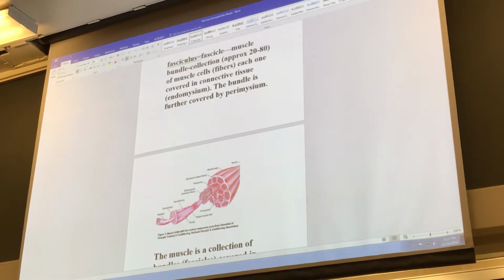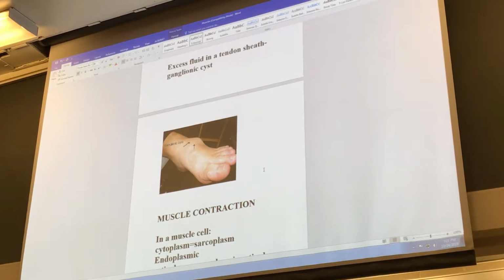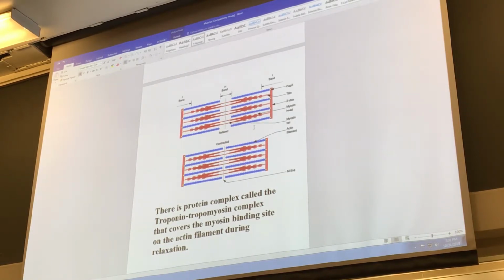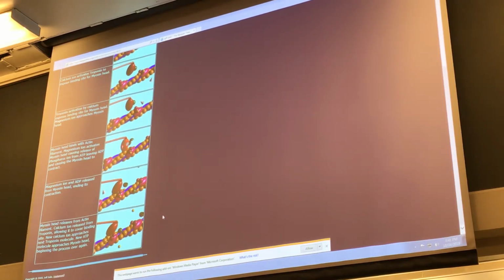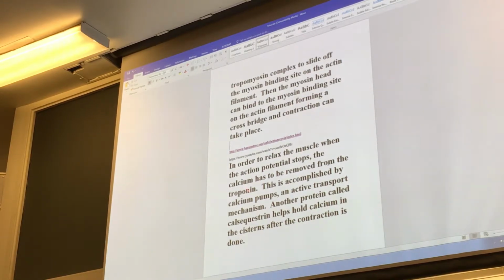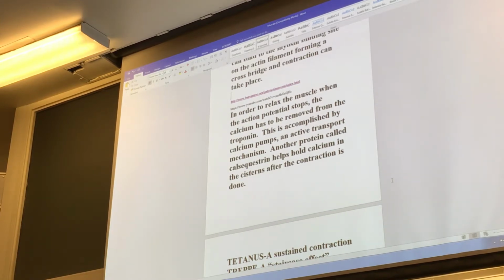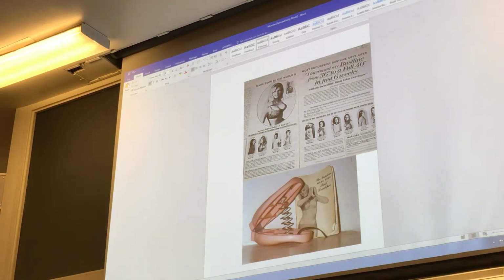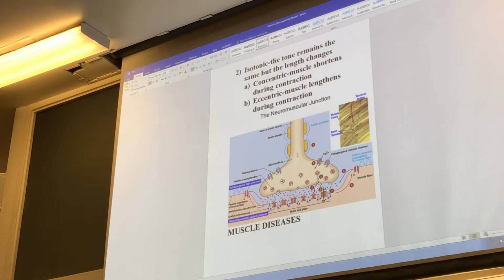October 26, 2019